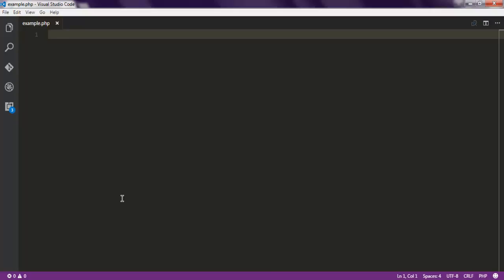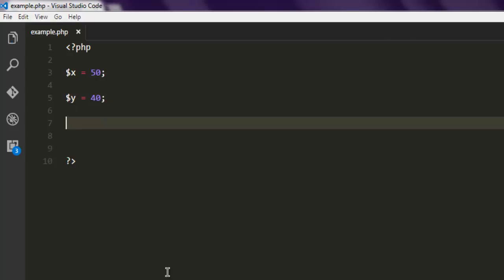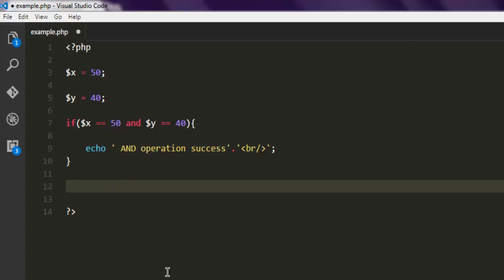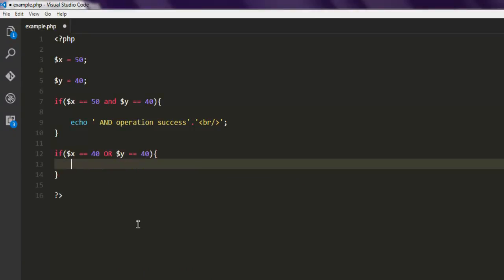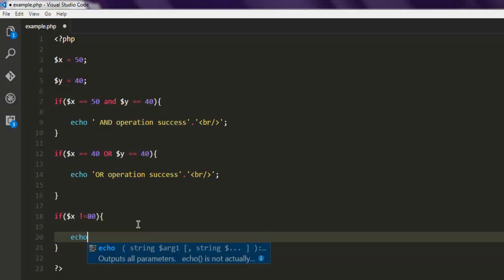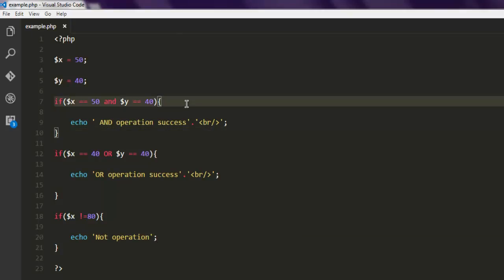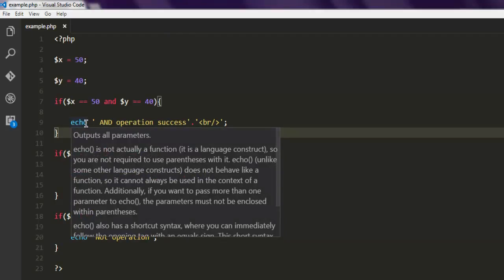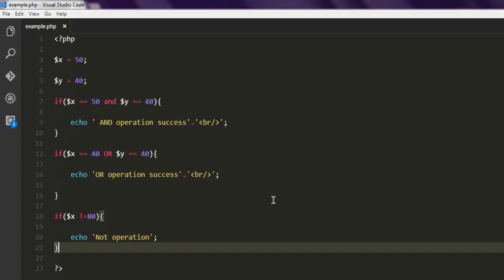PHP 7 Logical Operators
Learn how to use logical operators in PHP.